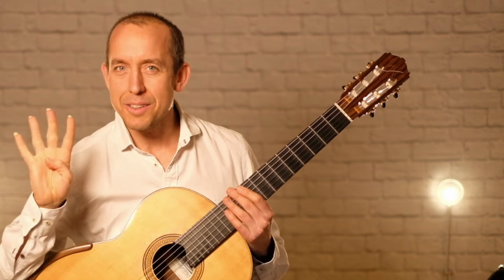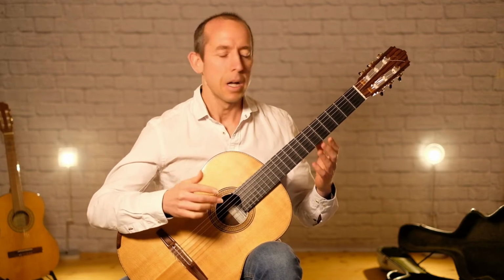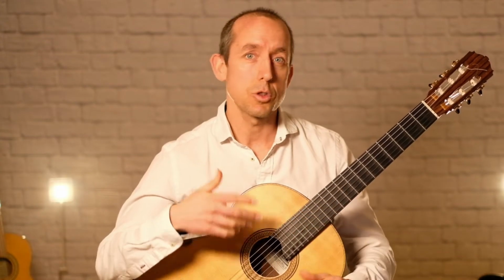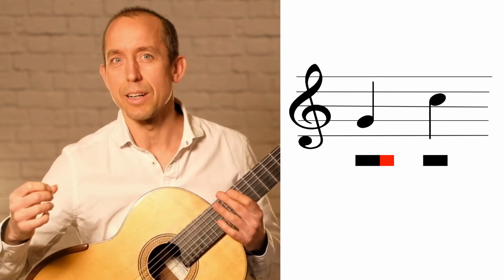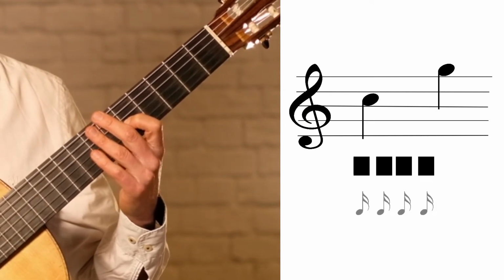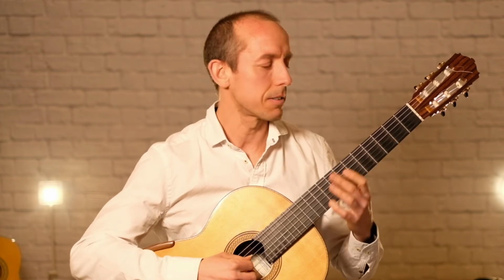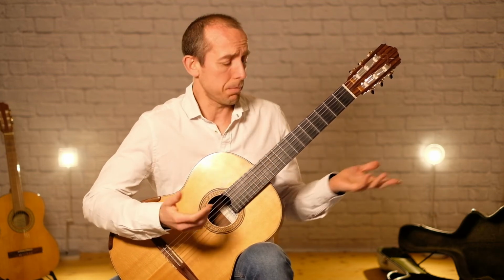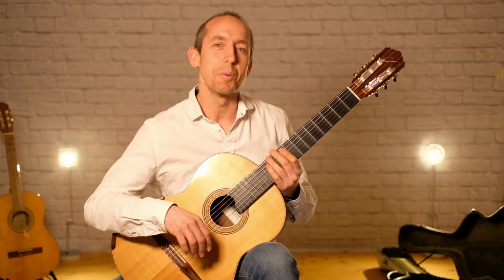Make intervals sing on the classical guitar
Learn how to connect notes to each other in order to make your music sing. With special exercises that help you achieve this goal.

Enjoy Music. Enjoy Life!
Nicolas